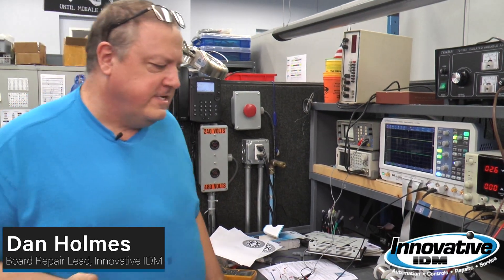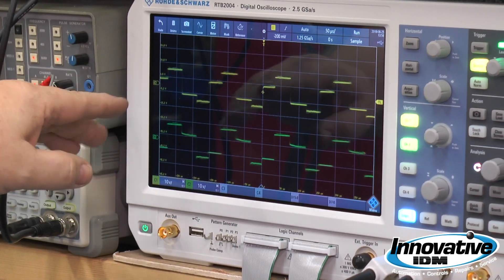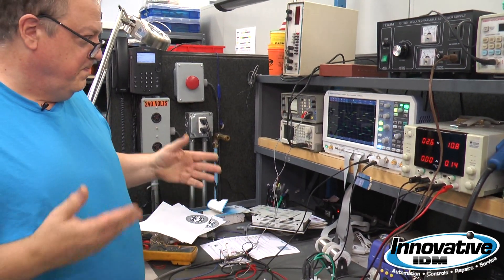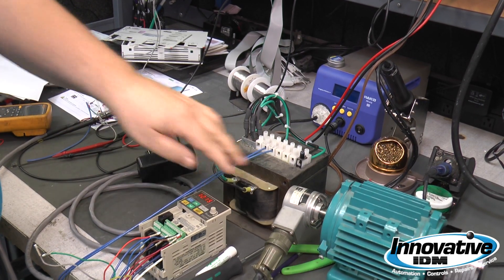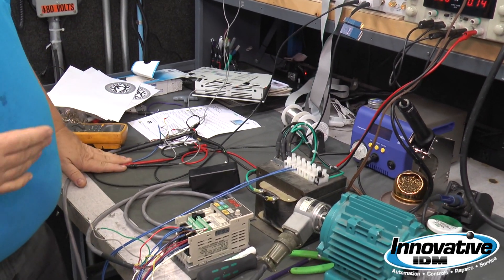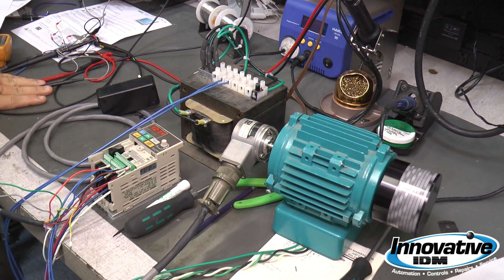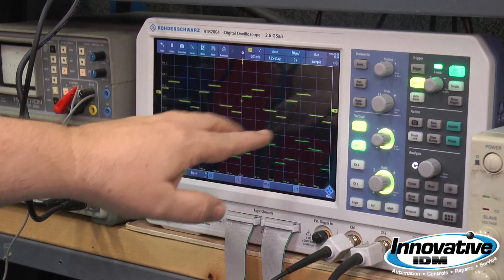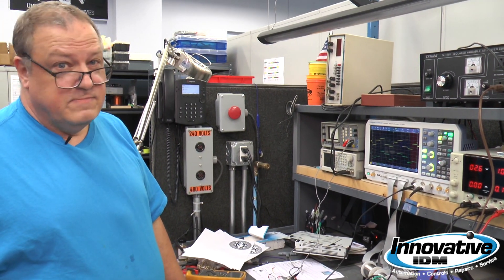Why Encoders Fail - Industrial Electronics Repairs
Innovative IDM
1625 Wallace Drive, Ste. 110
Carrollton, Texas 75006